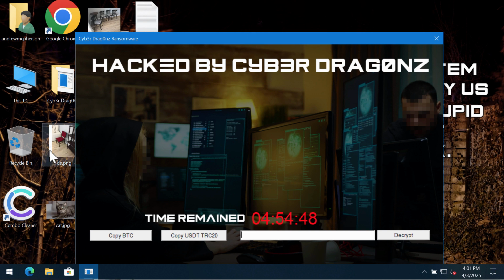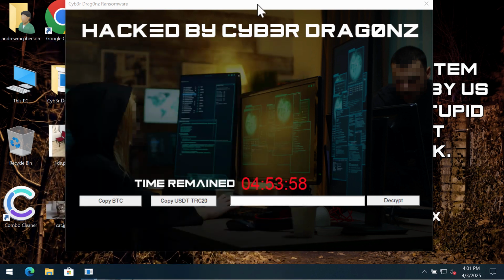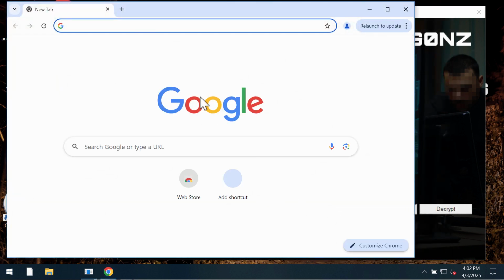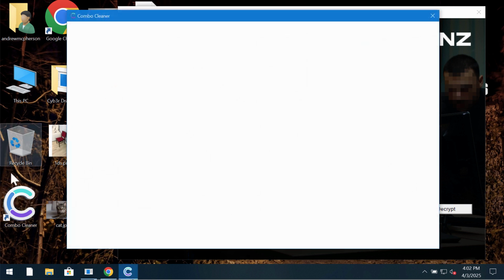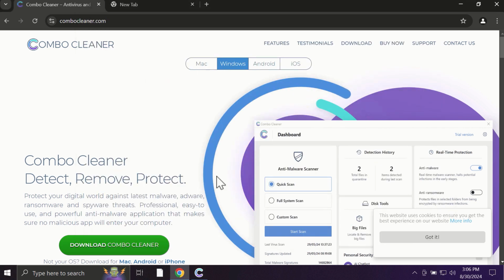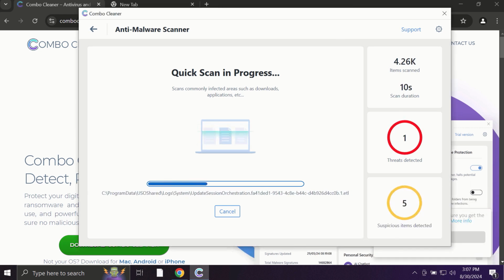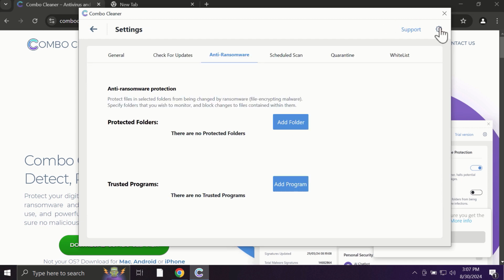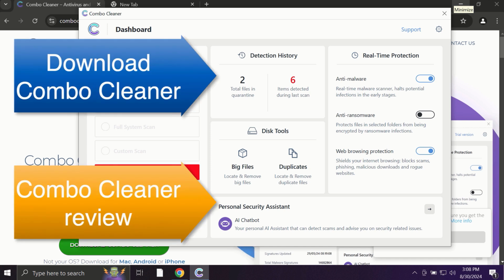Cyb3r Drag0nz ransomware removal [.Cyb3rDrag0nz file virus].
Cyb3r Drag0nz is a new ransomware. It is also known as the .Cyb3rDrag0nz file virus. It encrypts files and appends the .Cyb3rDrag0nz extension to eht filenames. Hence, it's not possible to use the files. Then the ransomware tells the victims to pay a special ransom for file restoration. Yet, paying the ransom is surenly not a good idea. Don't pay it and don't waste the funds. Remove this file virus with Combo Cleaner Antivirus via the official and thus get your data always protected with its help in the future.

More information about this threat can be found in this detailed guide

Also, below please kindly find the quotation from the ransom note:
QUOTE
    Greetings.
    All your files have been encrypted by Cyb3r Drag0nz ransomware.
    Please never try to recover your files without decryption key which I give you after pay.
    They could be disappeared?
    You should follow my words.
    Pay $1000 BTC to below address.
    We always welcome you and your payment.
UNQUOTE